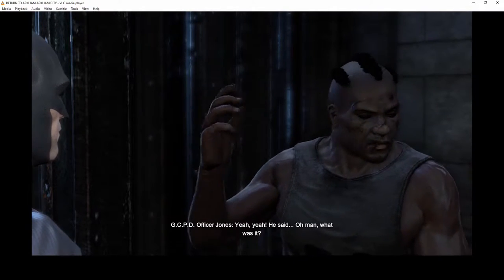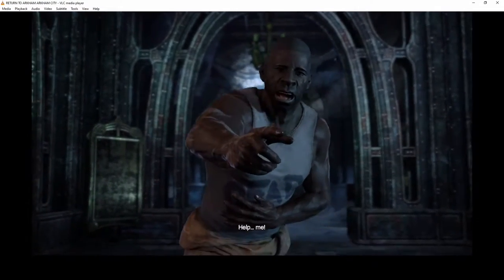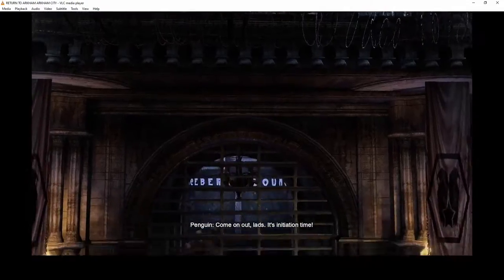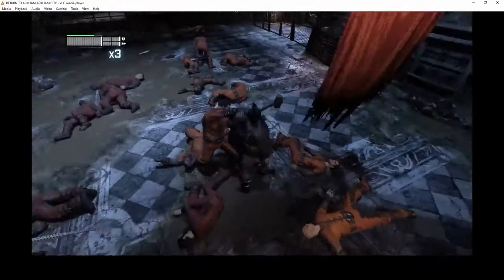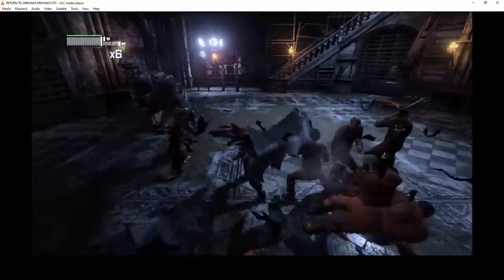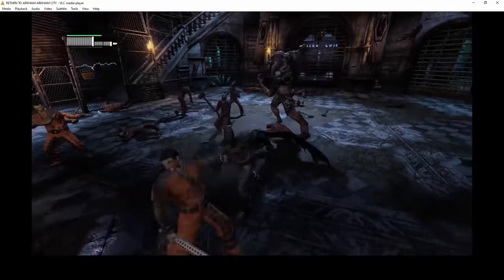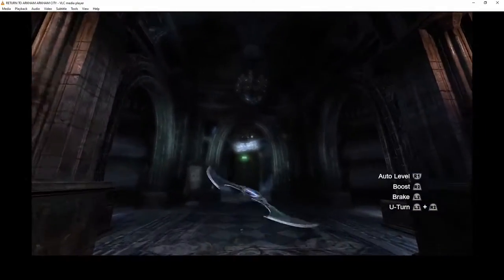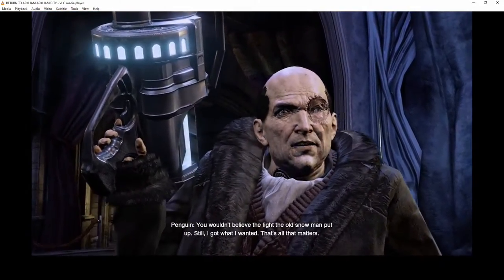Batman Arkham City - #8 (Ft. FatNinja DM) | A Batman Podcast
Welcome to the ongoing series a walkthrough Arkham. In this season, we will be playing Batman Arkham City and discussing its influence in the gaming industry. Also, you get to hear the perspective of a non-Batman fan along the way. Enjoy.